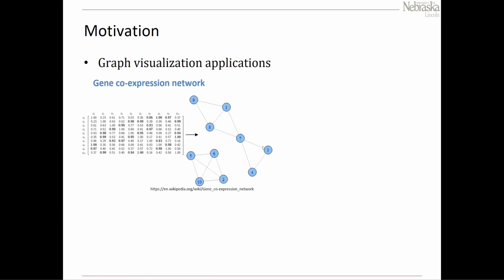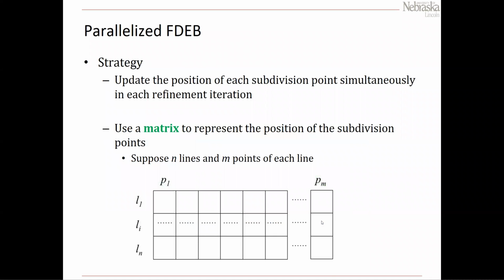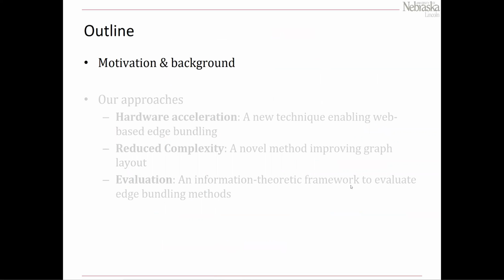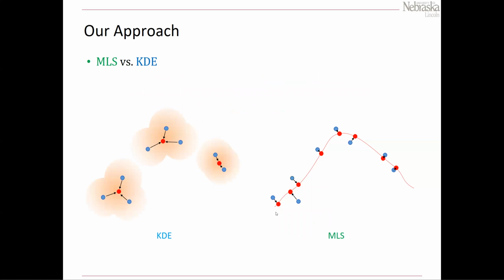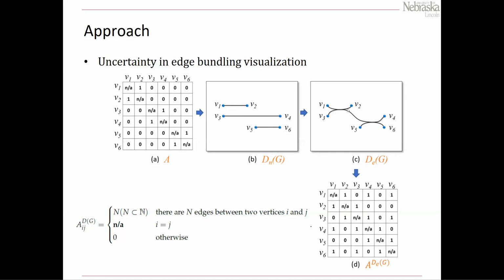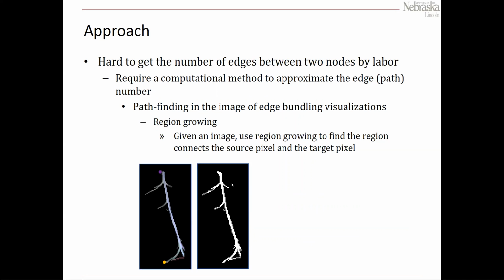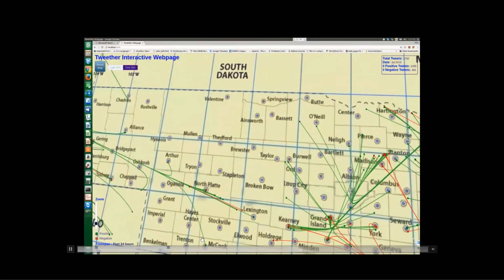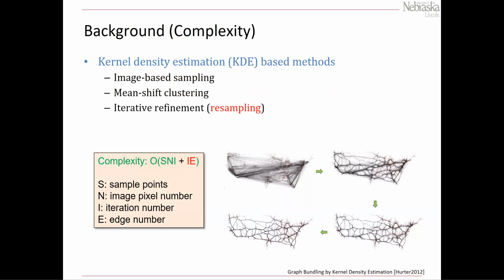Hongfeng Yu - November 12, 2020 - TADS Seminar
Title: Exploring and Evaluating Edge Bundling for Large Graph Visualization

Abstract: Edge bundling is an effective approach to mitigate visual clutter and convey high-level structures for graph visualization. Various edge bundling algorithms have been proposed to generate visually appealing results for different applications. However, it remains challenging to design practical edge bundling algorithms for large graphs and evaluate resulting graph drawings. In this talk, I will introduce a few algorithms we developed to improve the efficiency and effectiveness of edge bundling. I will also illustrate the ambiguity from visualization results and present a new algorithm to evaluate resulting layouts of edge bundling.

Bio: Hongfeng Yu is an associate professor in Computer Science and Engineering at the University of Nebraska-Lincoln. Currently, he is also serving as the interim director of Holland Computing Center. He received his B.S. degree and M.S. degree in Computer Science from Zhejiang University, and Ph.D. degree in Computer Science from the University of California-Davis. After his Ph.D. graduation, he spent four years as a postdoctoral researcher at Sandia National Laboratories, California. His research concentrates on big data analysis and visualization, high-performance computing, and user interfaces and interaction.